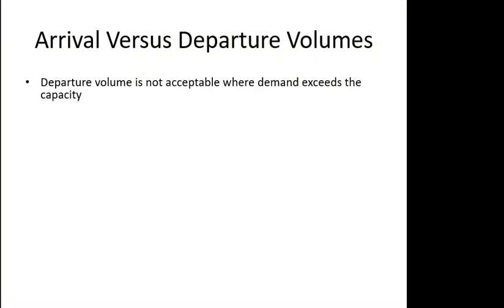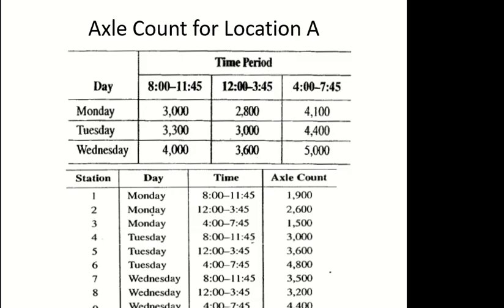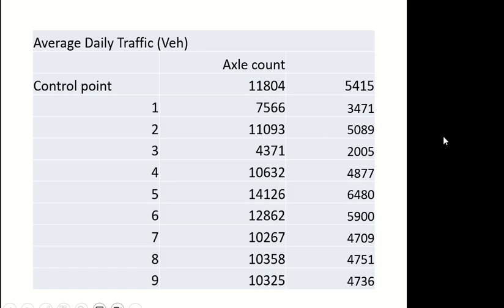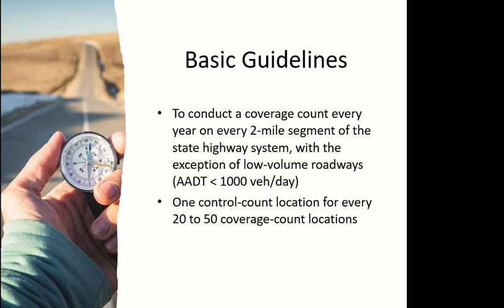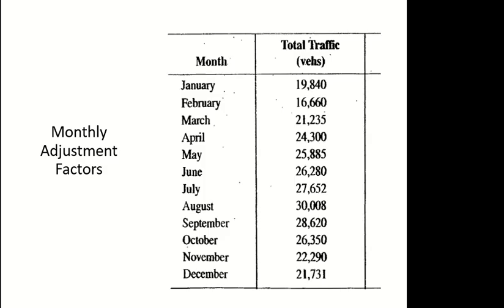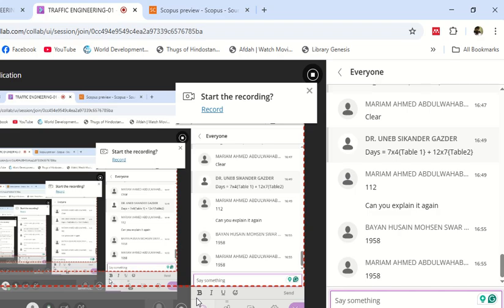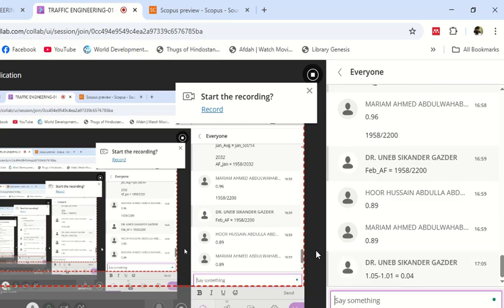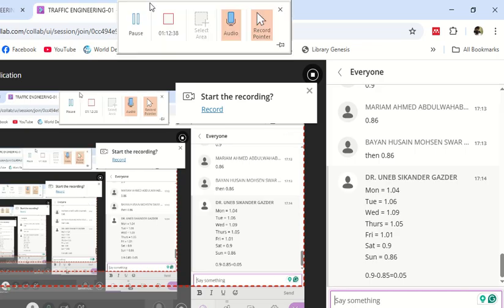Limited Network and Statewide Counting Programs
Adjustment Factors and Grouping of Locations